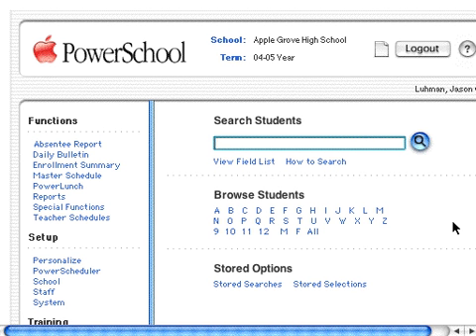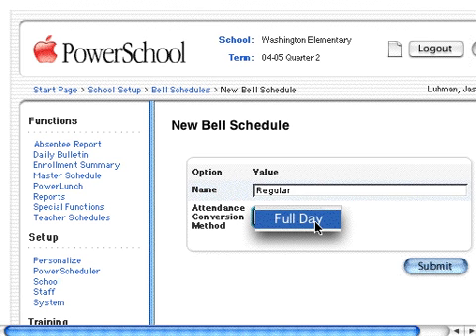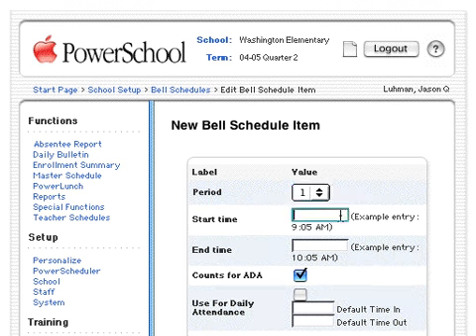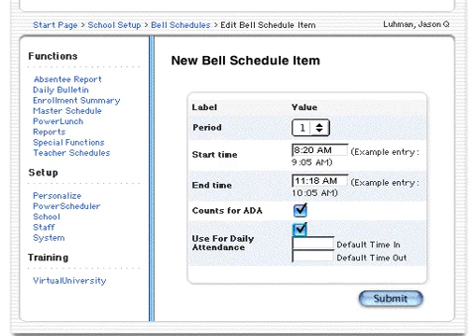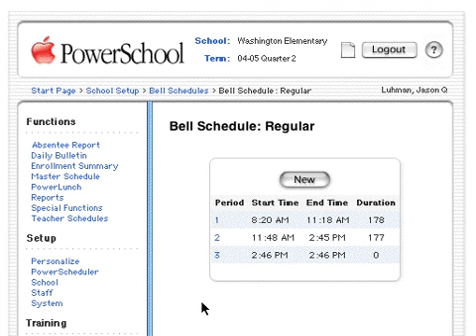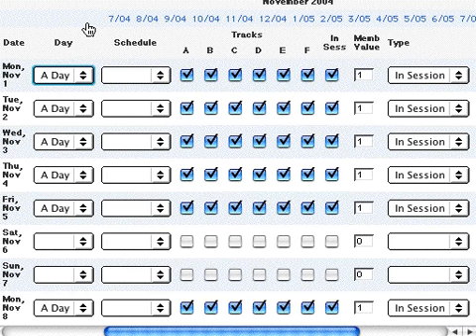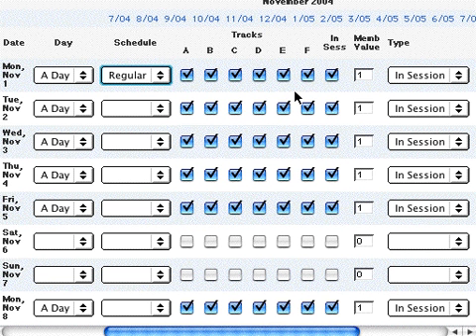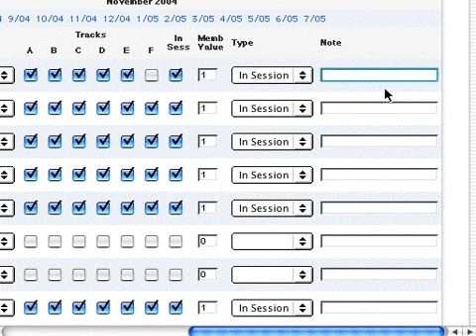2 0 0 0 Bell schedule and calendar Setup Tutorial ID 6754 1124378812622